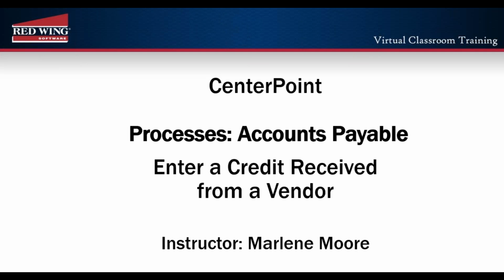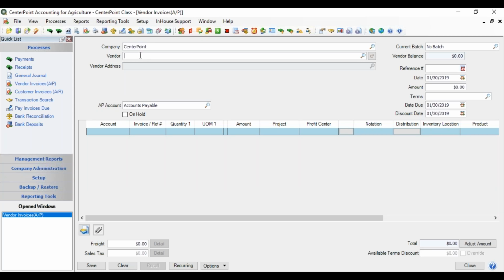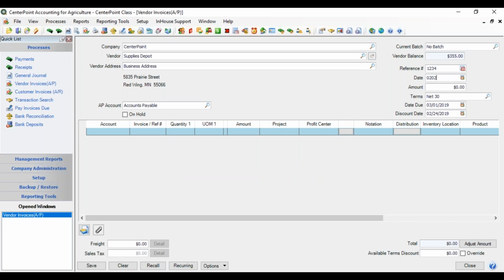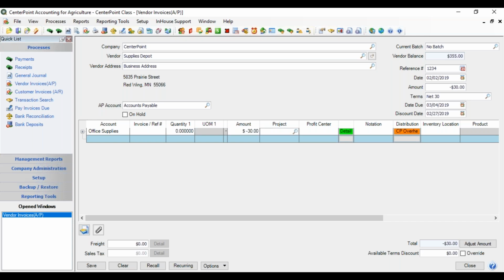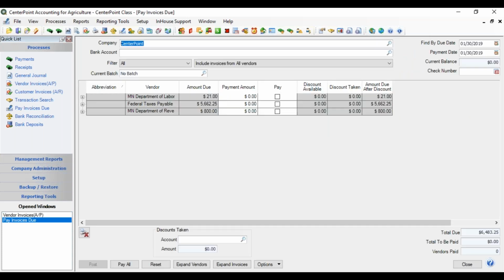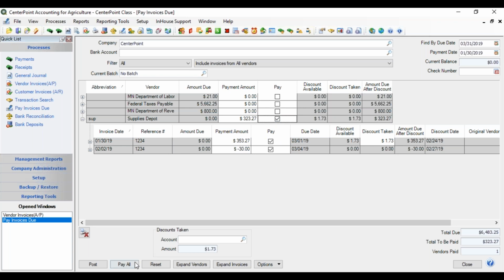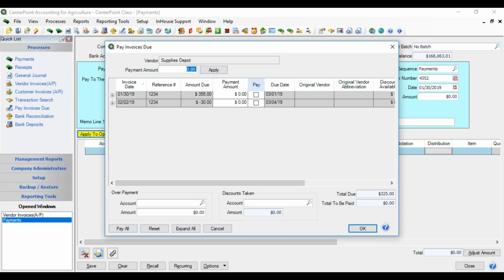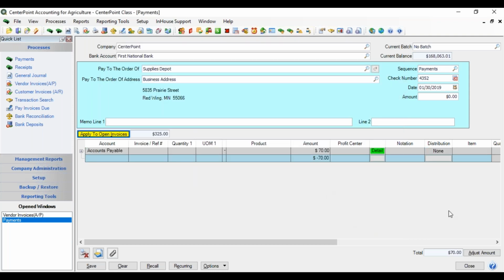How to Enter a Credit Received from a Vendor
This video covers the correction process for an entered accounts payable invoice to enter a credited amount.